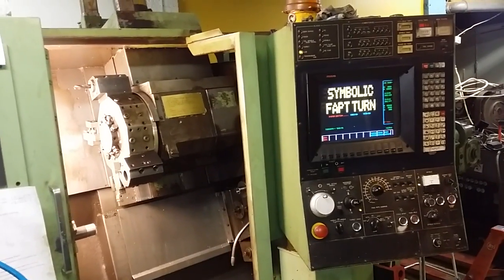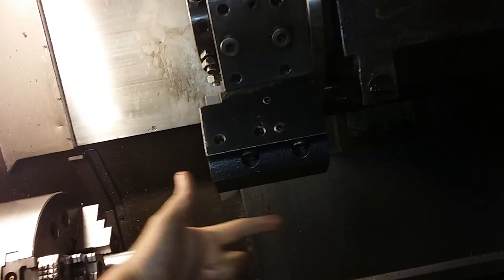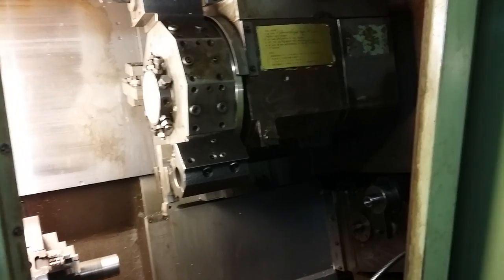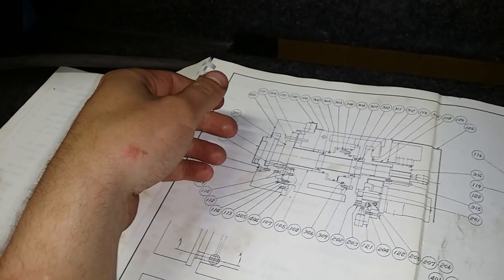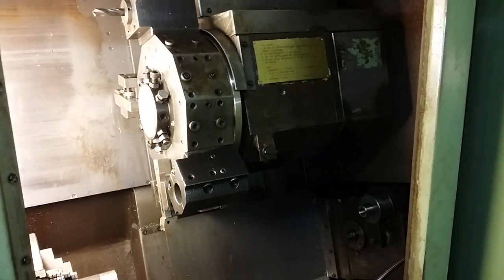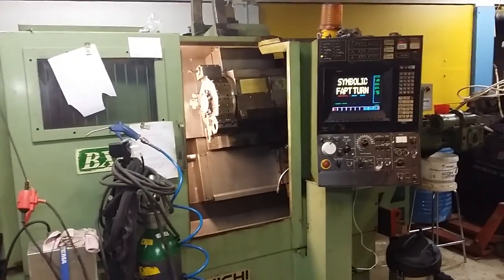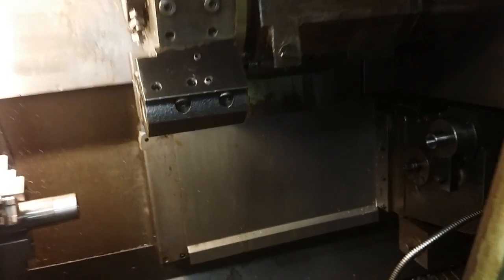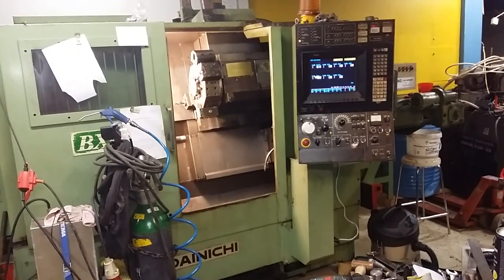Dainichi BX45 lathe turret alignment